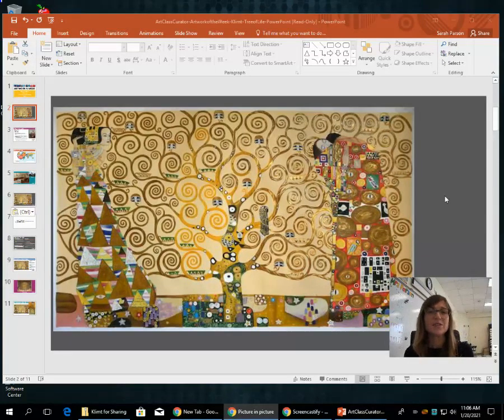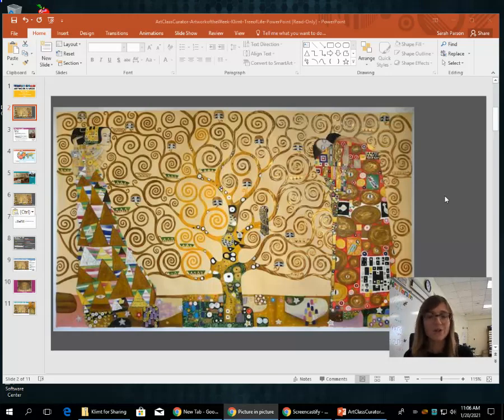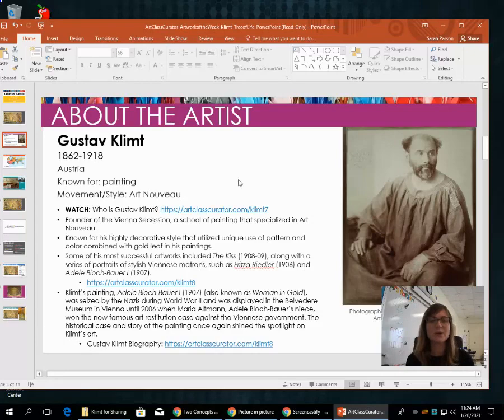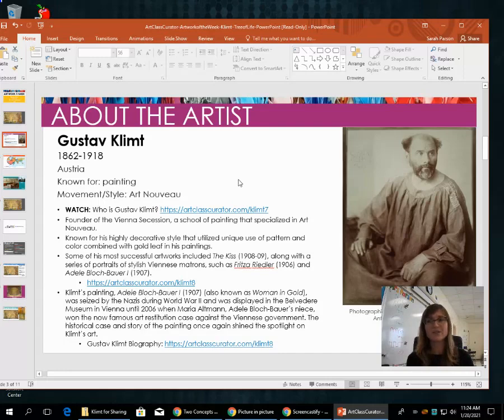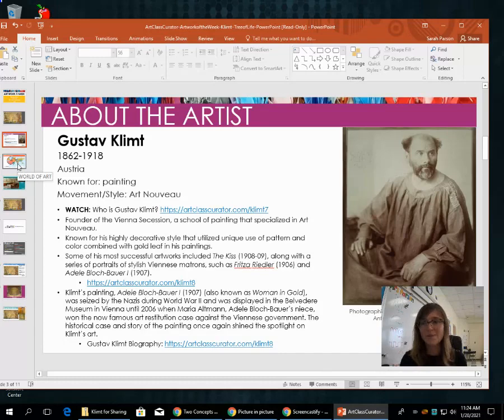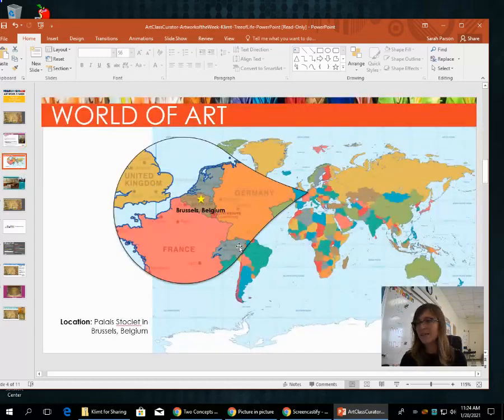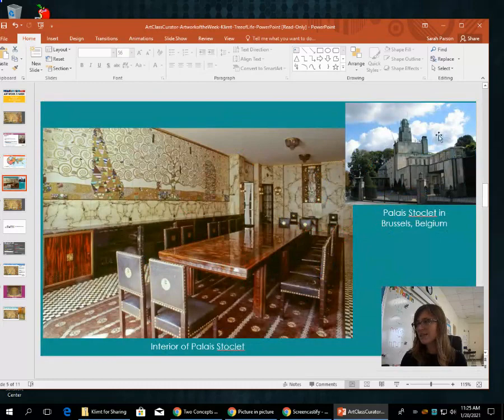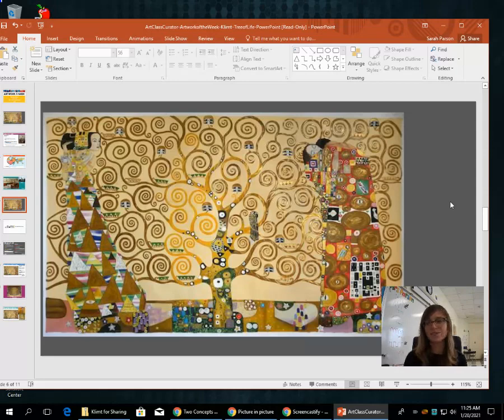Klimt Video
Artist of the week Gustav Klimt